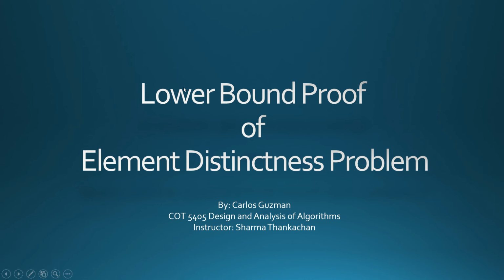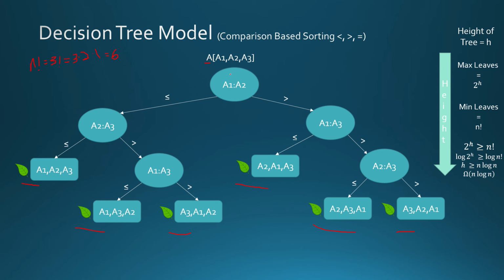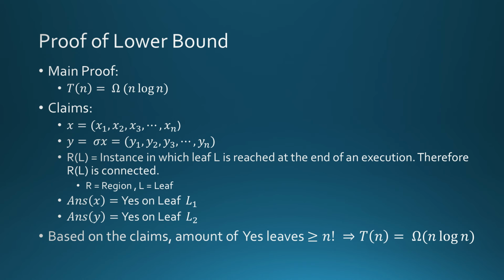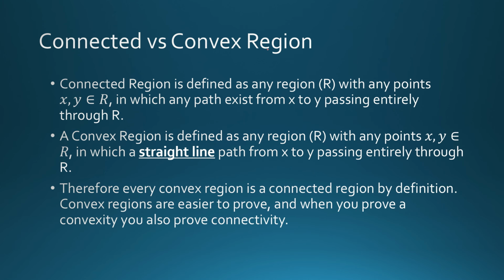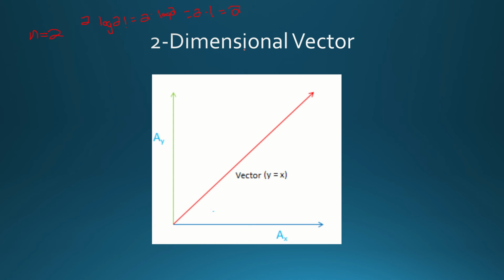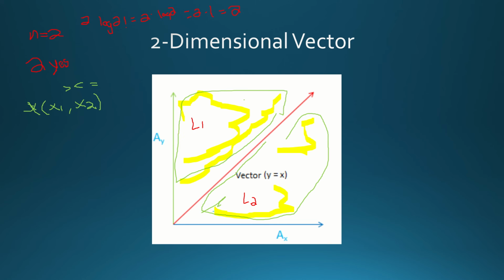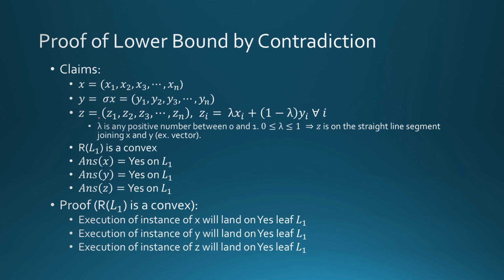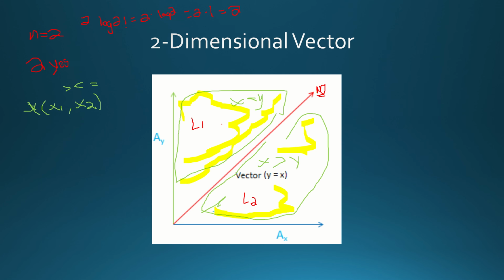Lower Bound Proof of Element Distinctness Problem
This video is a PowerPoint presentation on proving the lower bound for Element Distinctness problem. This video was made for a class project, please leave a comment for any mistakes noticed.